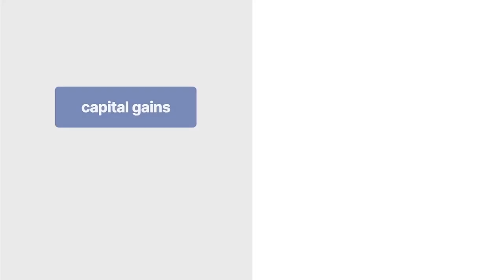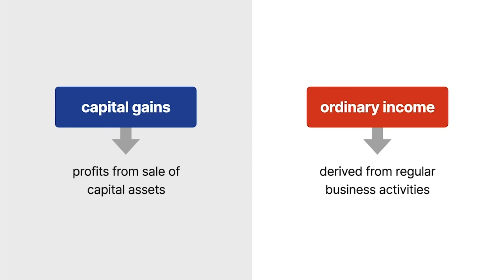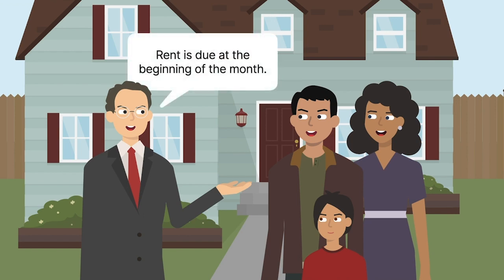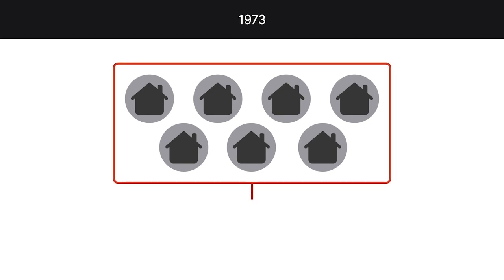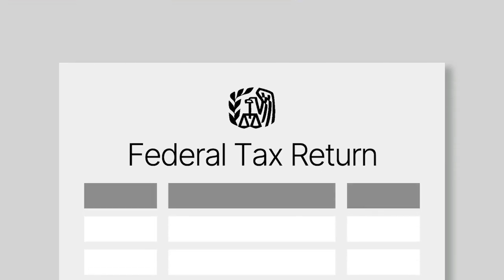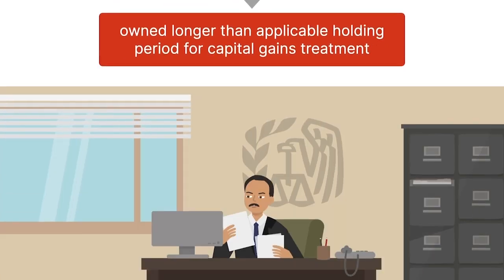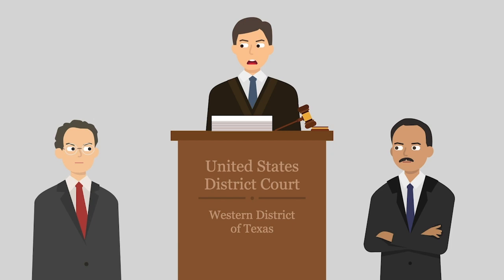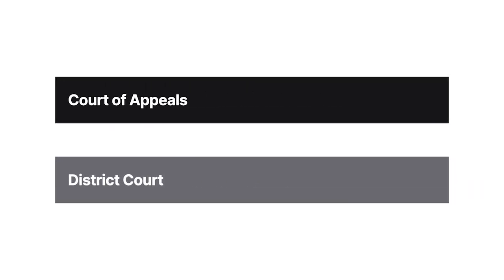Byram v. United States Case Brief Summary | Law Case Explained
Byram v. United States | 705 F.2d 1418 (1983)

Understanding the difference between capital gains and ordinary income is a crucial aspect of tax law. Generally, capital gains are profits from the sale of capital assets held for a certain period, while ordinary income is derived from a taxpayer’s regular business activities. However, the line between the two can often be blurred. This was precisely the issue at the heart of Byram versus United States.

John Byram owned several pieces of real property that he used primarily as rental properties. From nineteen seventy-one through nineteen seventy-three, Byram sold twenty-two properties for a net profit of approximately three point four million dollars. During nineteen seventy-three, Byram sold seven properties, garnering a profit of over two point five million dollars.

Byram wasn’t a licensed Realtor and didn’t advertise or solicit these sales. Rather, the transactions were all initiated by the purchasers. Indeed, Byram devoted minimal time and effort to the sales.

When Byram filed his taxes for nineteen seventy-three, he characterized the profits as capital gains. Byram owned all seven properties for longer than the applicable holding period for capital gains treatment.

However, on review, the I R S characterized the profit as ordinary income and assessed a tax deficiency against Byram.

Byram paid the deficiency and filed suit against the United States government, seeking a refund.

The district court found that Byram wasn’t engaged in the real estate business and determined that all seven properties were held for investment purposes rather than primarily for sale to customers in the ordinary course of business. Accordingly, the court held that Byram was entitled to treat the profits as capital gains. The government appealed to the Fifth Circuit.

Want more details on this case? Get the rule of law, issues, holding and reasonings, and more case facts

Have Questions about this Case? Submit your questions and get answers from a real attorney